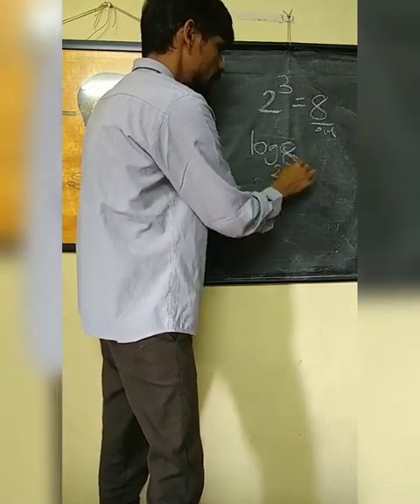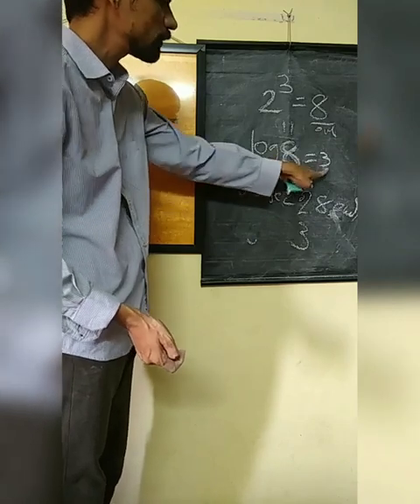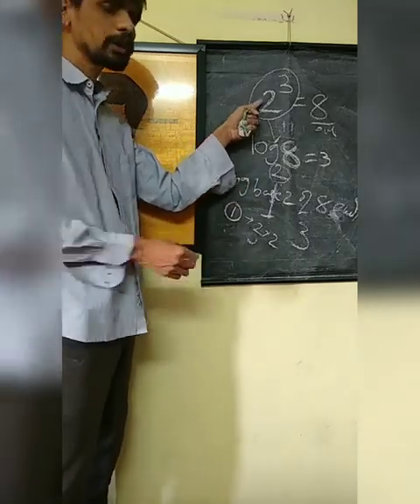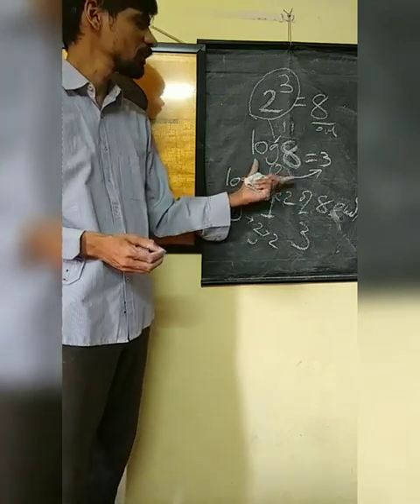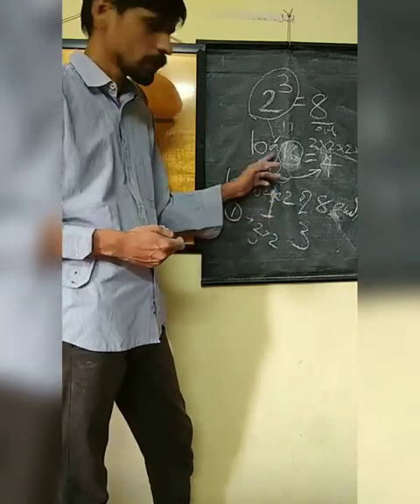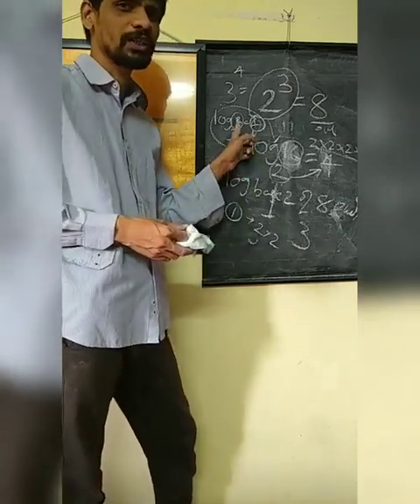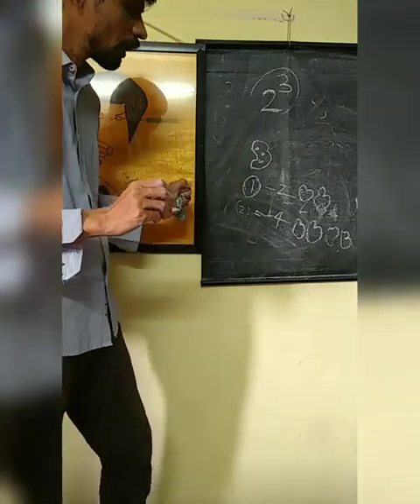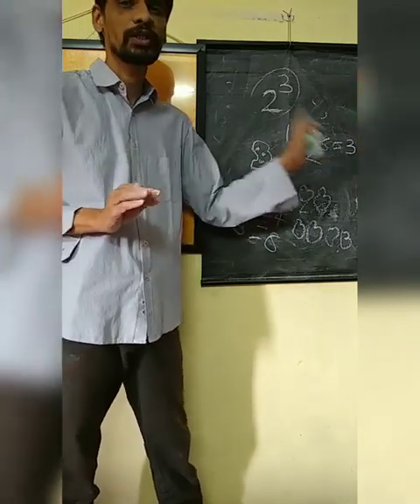Understanding Logarithms in Data Structures | Class 03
Dive into the world of logarithms and their significance in data structures with our comprehensive Class 03 session. In this class, we explore the fundamental concepts of logarithms, their practical applications, and how they play a crucial role in optimizing various data structures. Join us for a detailed and engaging learning experience that will enhance your understanding of logarithms in the context of data structures.